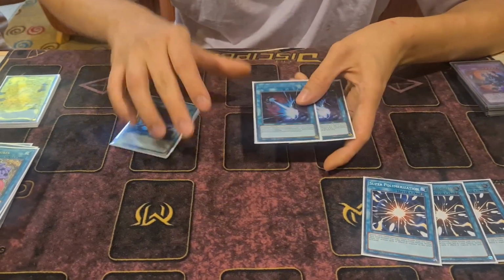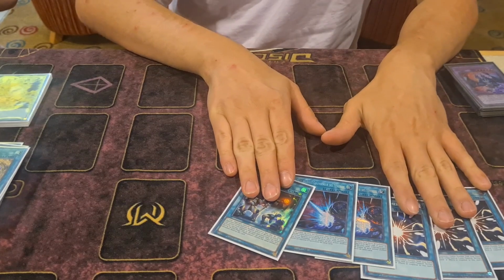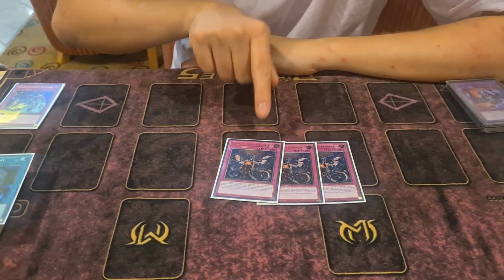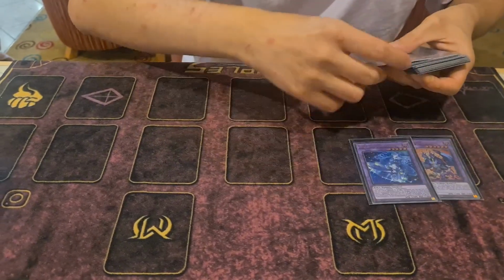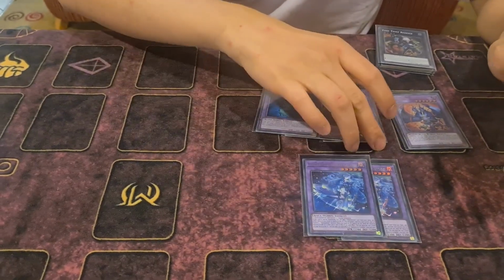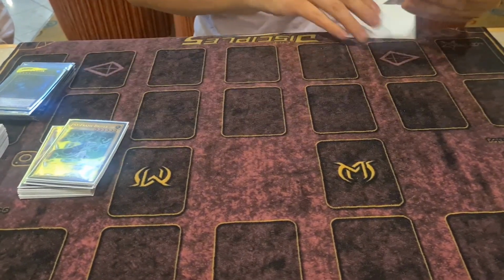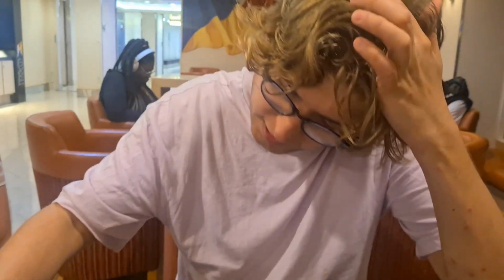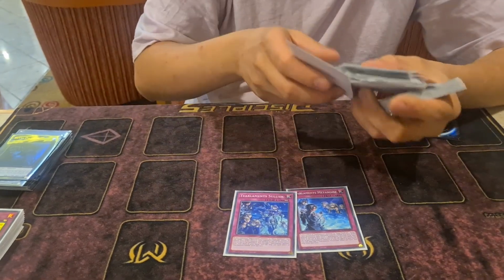TOP 16 TEARLAMENT EUROS DECK PROFILE - ft Henry Bancroft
- streaming weekly providing enjoyable content featuring some of the best UK players.